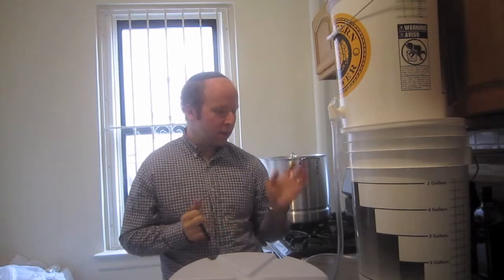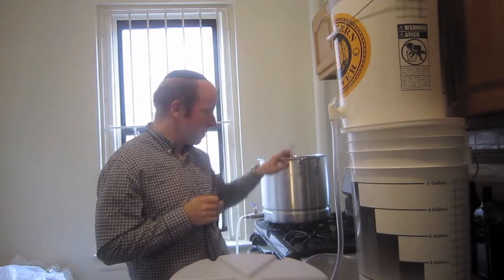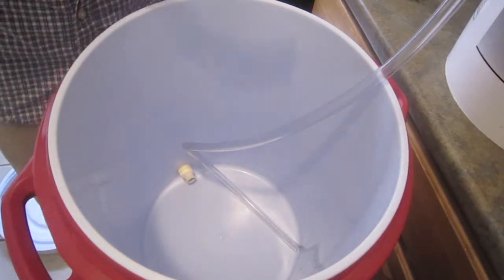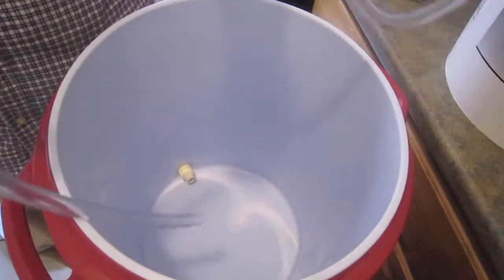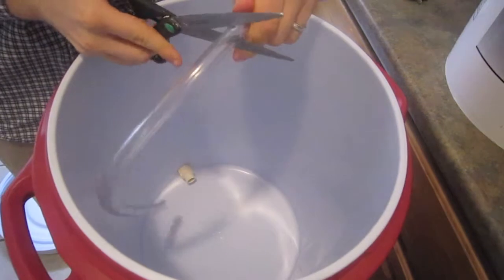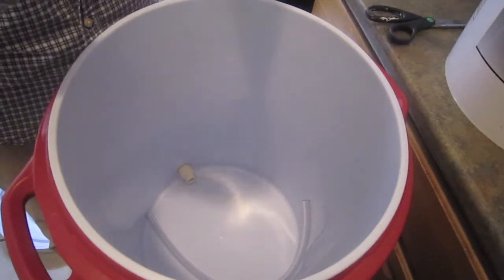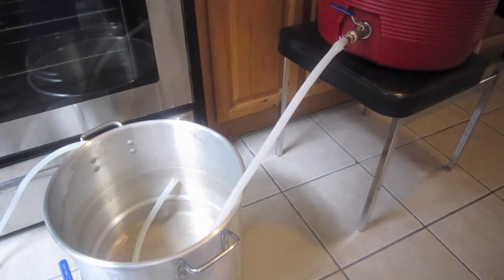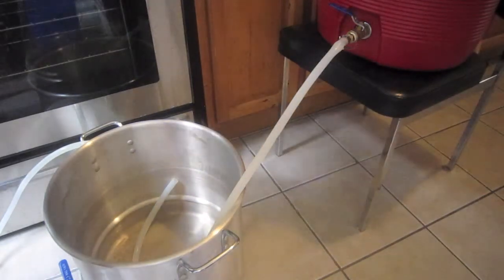HBW #3: Snip, Snip and a Few Updates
In this weeks HBW I give you a few minor updates on my oatmeal stout (not transferring to secondary till Sunday) and then show you hot I trimmed my brewing hoses (tubing) aka "Snip, Snip".

Cheers! an